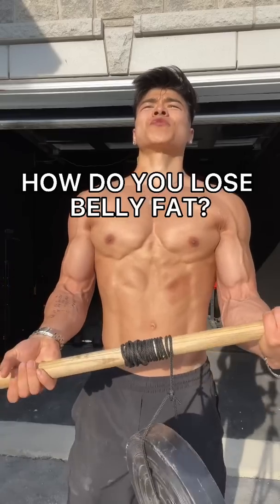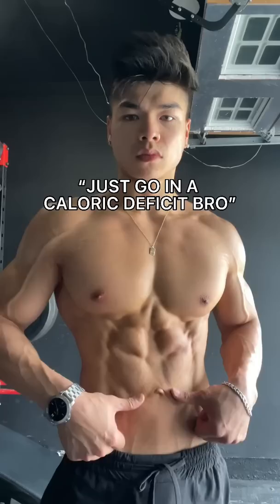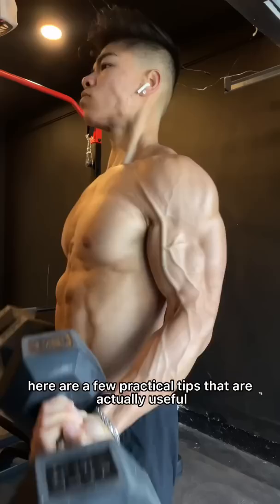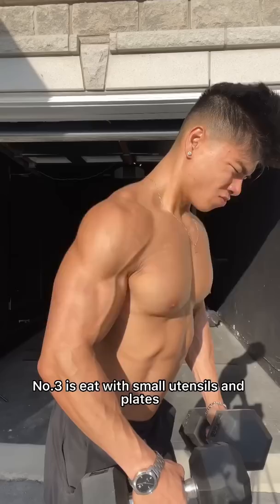HOW DO YOU LOSE BELLY FAT?